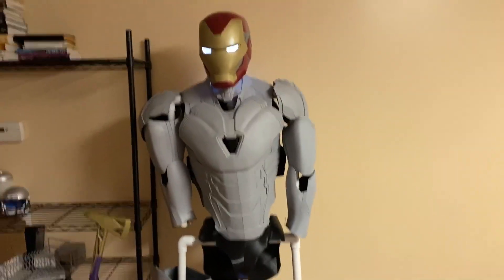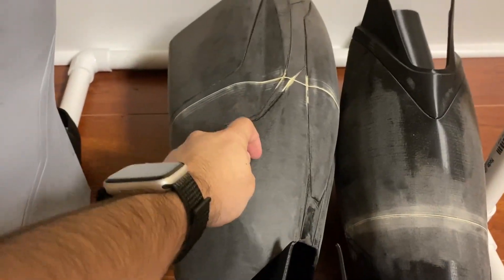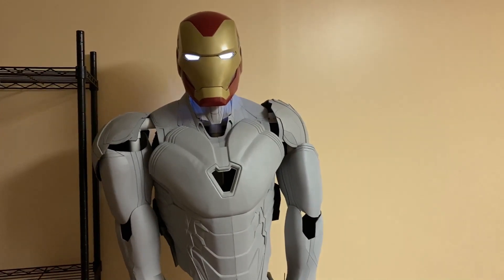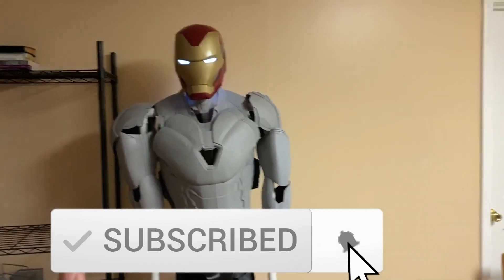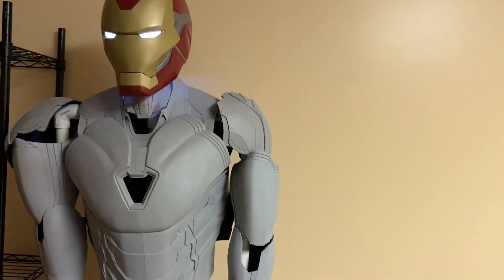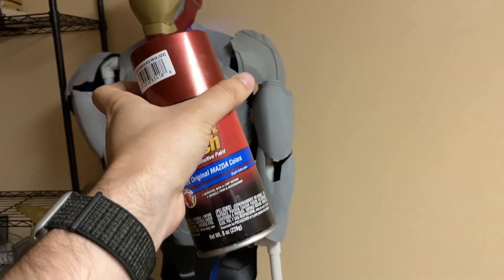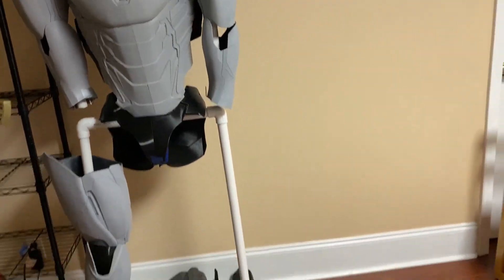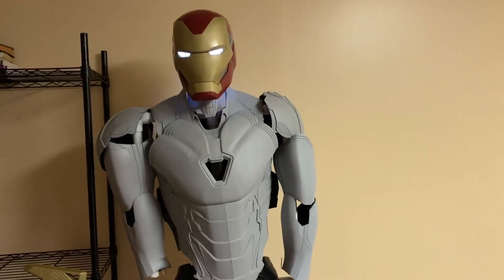3D Printing the Iron Man MK 85 !!! | Making A real life Iron Man Cosplay Suit | Update 18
In this update 18 I update on my current progress making a fully 3D Printed MK 85 Iron Man Suit. This suit will be life size and fully wearable for iron man cosplay!

2 months ago, I began 3d printing on my creality cr10s pro v2 a iron man suit with the dream of it becoming a working iron man suit that is life size and fully wearable! Now he is almost all done 3dprinting and this iron man costume diy wont quite be a iron man suit in real life that can fly, but a pretty close diy working iron man costume that will be hopefully increadable for cosplay.

3D Printers I recommend
CR10S Pro V2